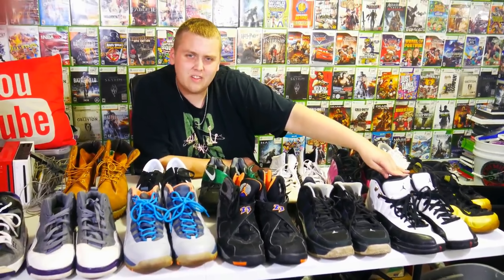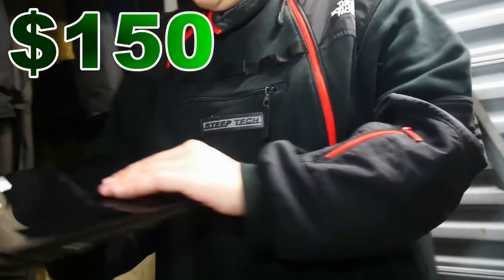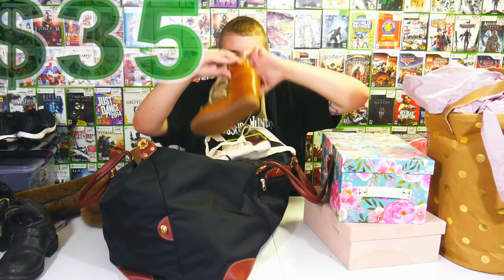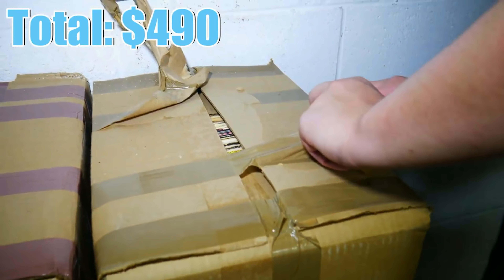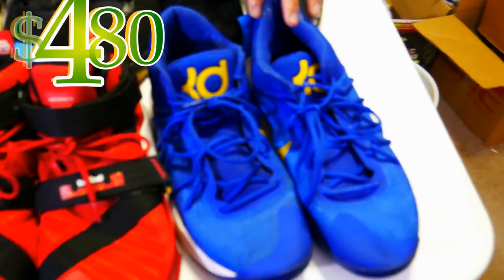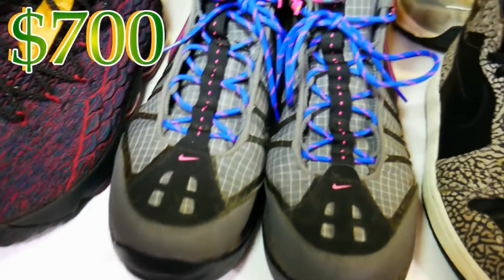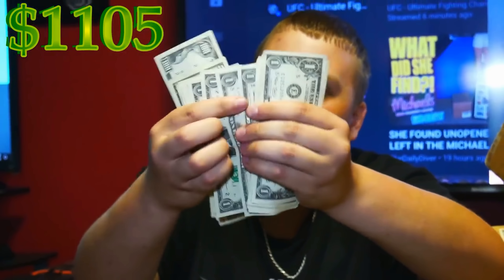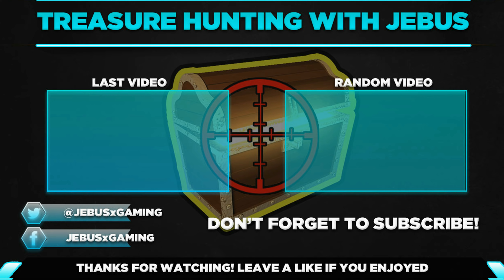Top 10 Storage Unit Finds! BEST Things We Have Found!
Top 10 Storage Unit Finds! BEST Things We Have Found! Today's video shows the top 10 storage unit finds we have found when I bought an abandoned storage unit over the past 3 months! EPIC storage unit finds!

Check out our shirts if you're interested! It would mean a ton!